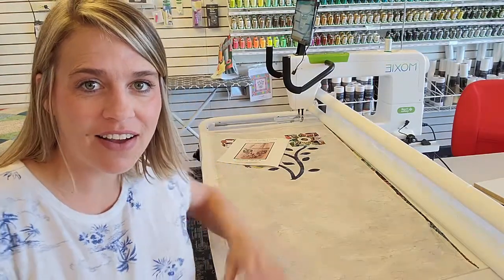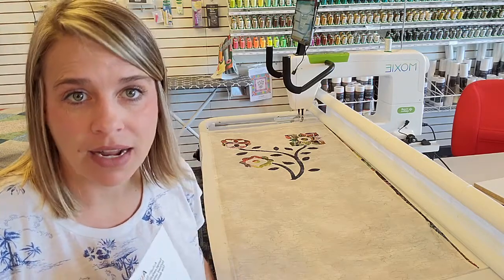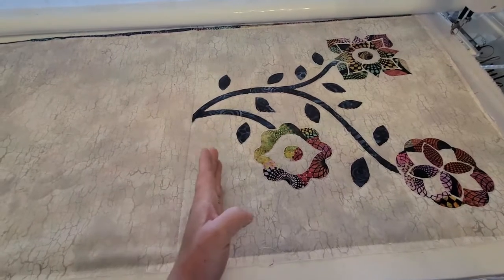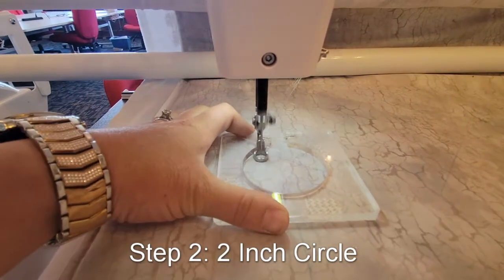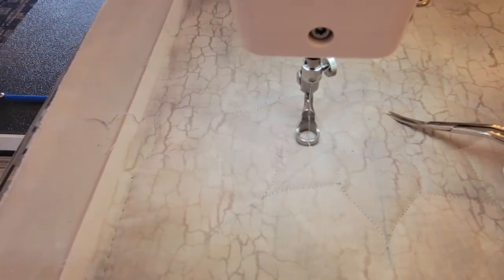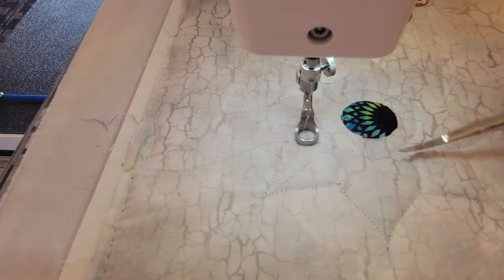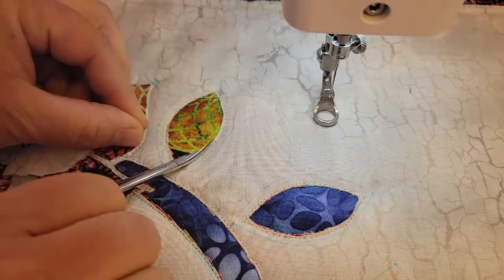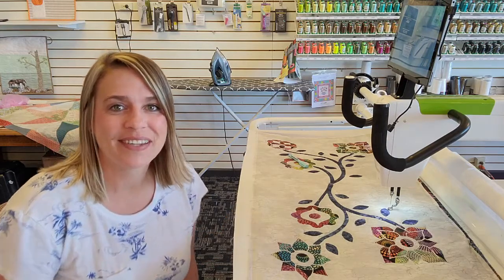Longarm Reverse Applique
Reverse applique bag on your longarm. Watch how this fun technique relaly pops with the Janet Collins Ruler Bag pattern by Westalee Designs.